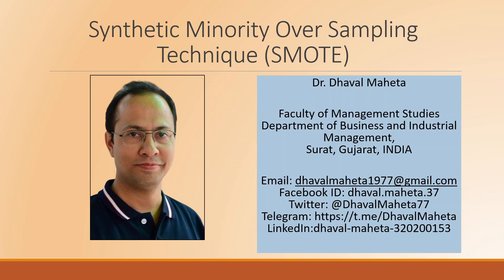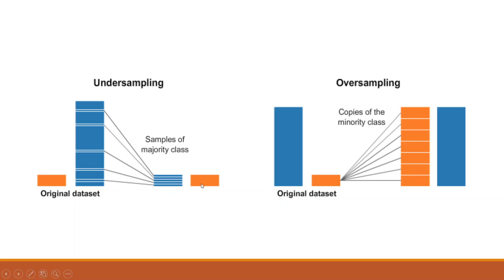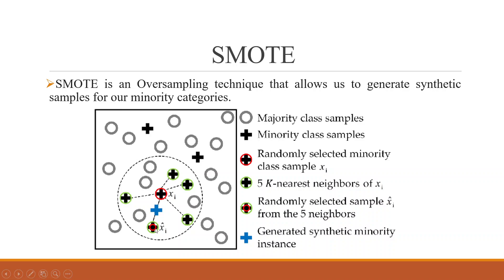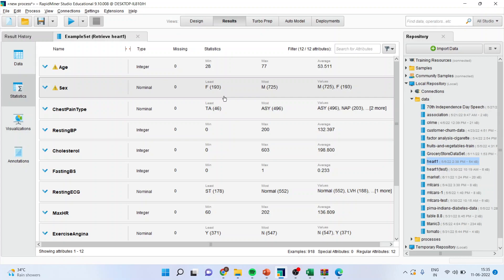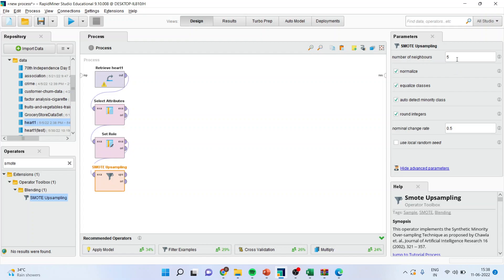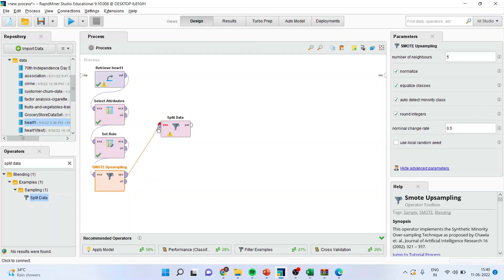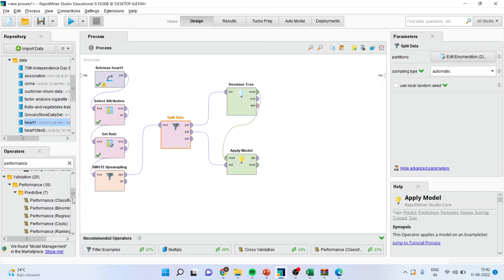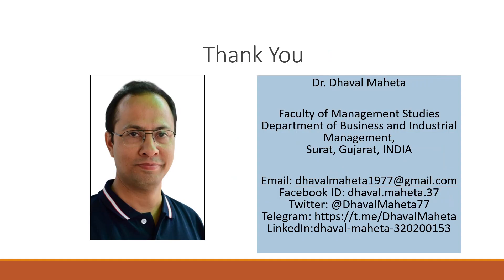62. Synthetic Minority Over Sampling Technique (SMOTE) in Rapidminer || Dr. Dhaval Maheta